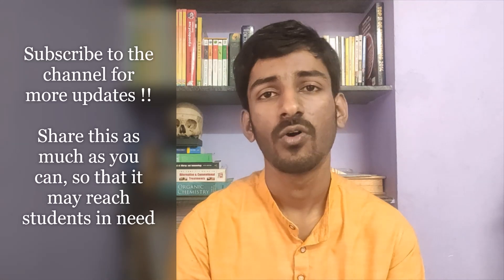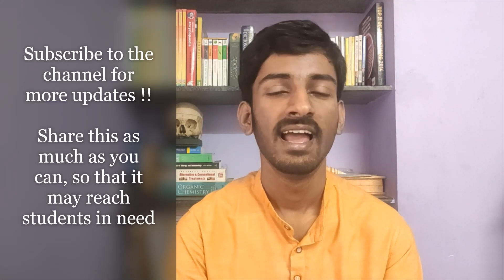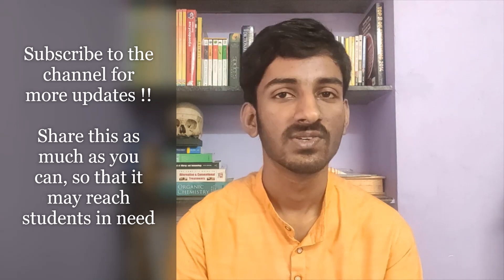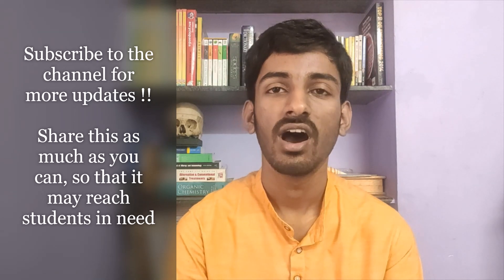Score 100+ in Physics NEET 2021💯| Easy and High yield chapters in Physics| NEET 2021 Strategy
Greatest fears for most NEET aspirants is Physics. Most of the time, Physics is the deciding factor for your overall marks and ranks.
If you score 80+ in Physics, then you can get good ranking and seat in good medical college too. In this video I will talk about Easy and High yield concepts which  can get you 80+ easily in Physics .
Please note that the chapters which are not mentioned in this video i.e Mechanics, Ray optics and Current Electricity are not to neglect completely. Usually 15 - 18 questions comes from these chapters which are not mentioned in this video.
If you find these chapters difficult, DON'T WORRY.
Try to at least understand the basic concepts and formulas in these chapters, so that even if they ask easy question from these chapters, you can easily solve them.

I am Srinidhi V Prabhu, 1st year medical student in Bangalore Medical College and RI. I have cleared NEET 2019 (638/720), KVPY SX stream , Karnataka CET. Board exam 580/600, 96.66%.
All by Self study and Hard work without joining any coaching Institute.